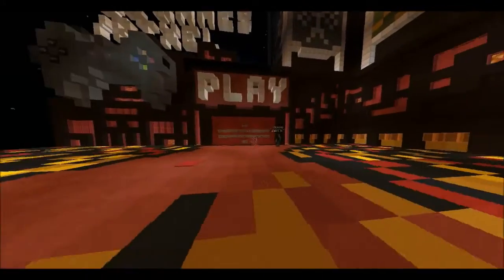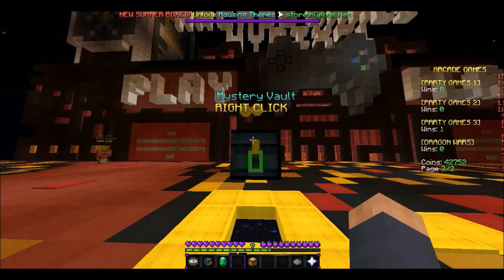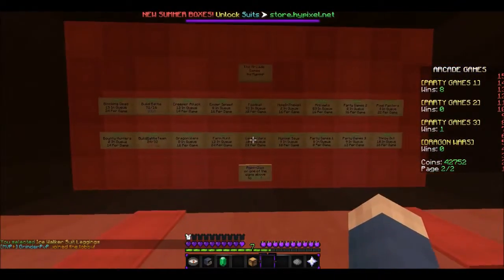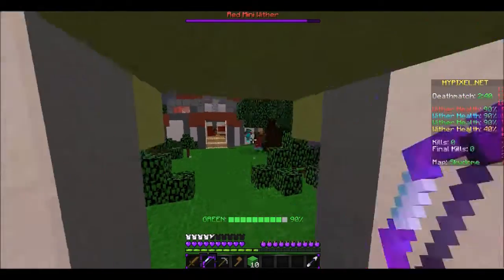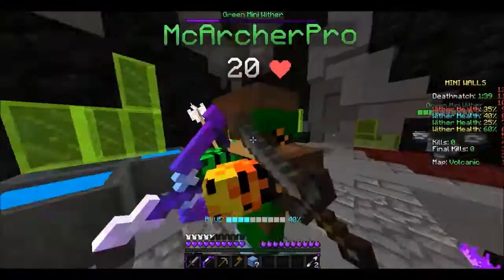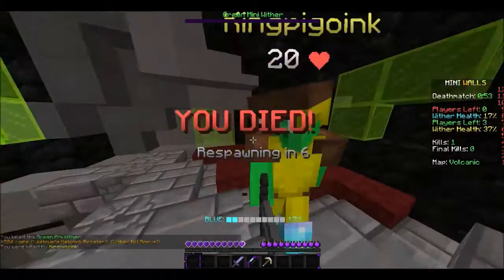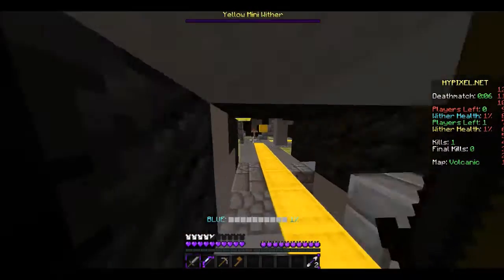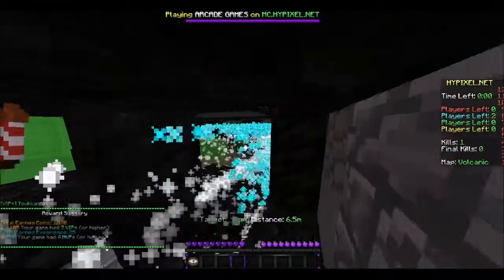Minecraft - Mini Walls : WE WON! (Hypixel Mini Walls)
Hello everybody ItzJustDan here and welcome to Mini Walls. This minigame is much like The Walls, Mega Walls and Micro Battles.